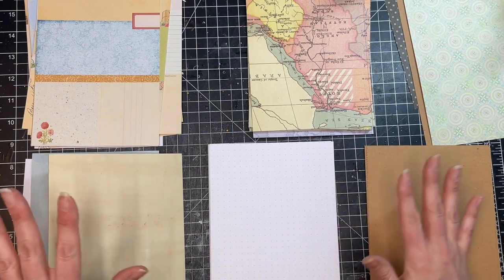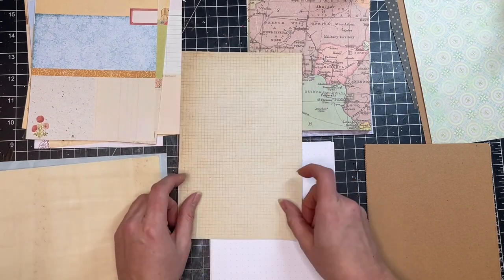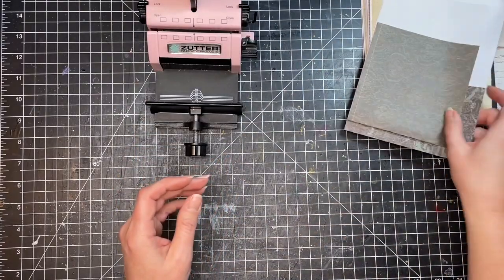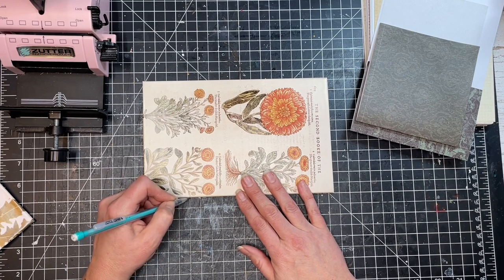Make a Ring Bound Bullet Journal in the Junk Journal Style! (Part 2)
Part 2 - DIY Bullet Journal! I'm finally working my way back into bullet journal planning. And to start, I'm making my own double ring bound bullet journal! I like to make my own bullet journal planner because I can do it in the bullet journal style - my style!

Want to help me make more videos? Caffeine always helps, right? ☕

In part 1, we'll be going over supplies and work through making the covers.
In part 2, we'll organize the inside papers and then bind it all together into a journal.